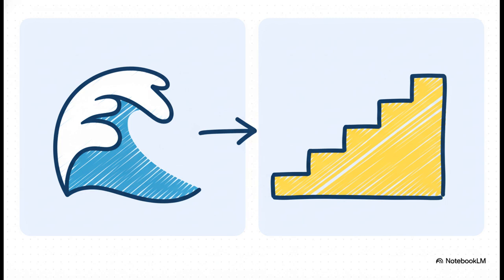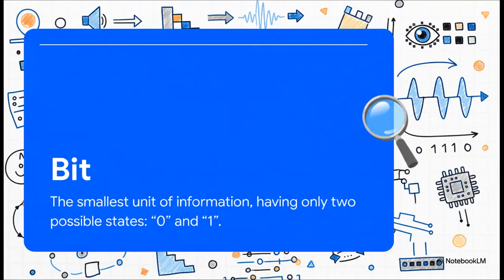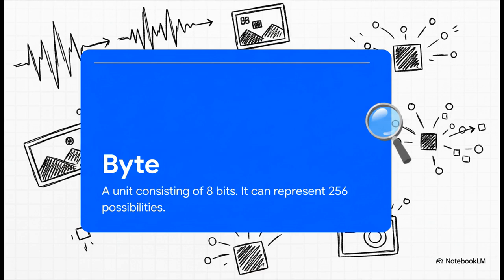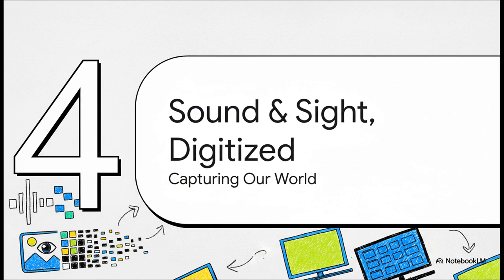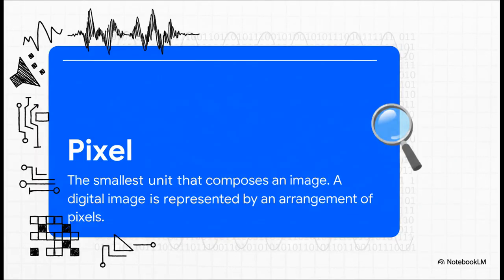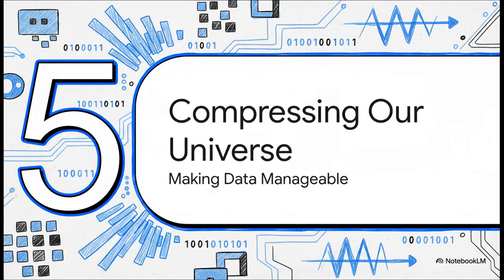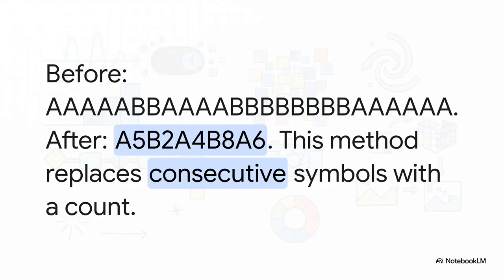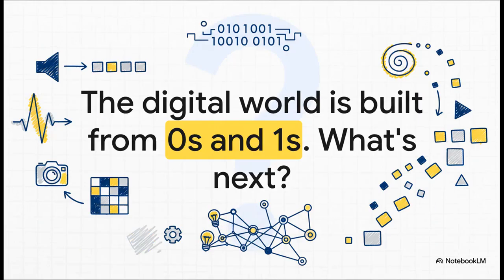Chapters (6) How Computers Speak in 0s & 1s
The source material provides a comprehensive overview of fundamental concepts in digital information processing, beginning with the distinction between **analog** (continuously measurable) and **digital** (segmented and numerical) data, alongside the processes of **A/D and D/A conversion**. The documents thoroughly explain numerical representation systems, including **binary**, **decimal**, and **hexadecimal**, detailing how to convert between these bases and perform **binary arithmetic** using carries, borrows, and **complements** for negative numbers. Furthermore, the text examines how various media are digitized, covering the **Pulse Code Modulation (PCM) method** for sound (involving sampling, quantization, and encoding) and the digitization of images (based on **pixels**, **resolution**, and **gradation**). Finally, the sources discuss video representation, data **compression** technologies like lossless and lossy methods, and principles of **information design** such as the use of **UI/UX**, pictograms, and the **LATCH method** for organizing data.